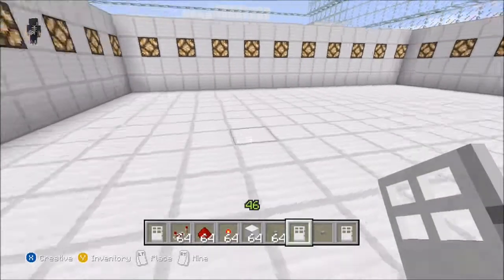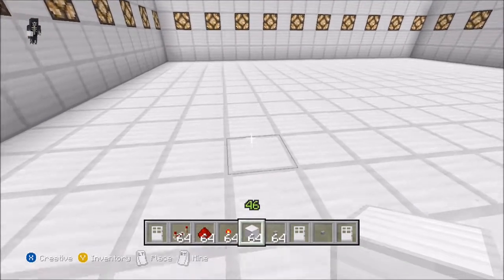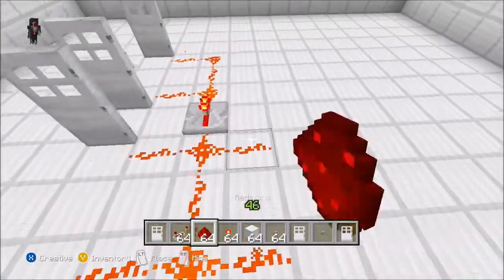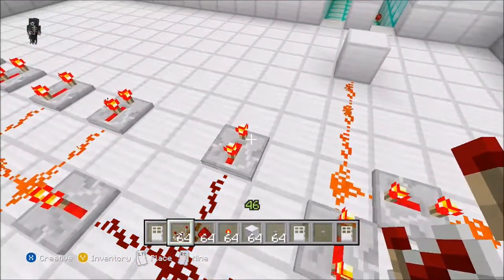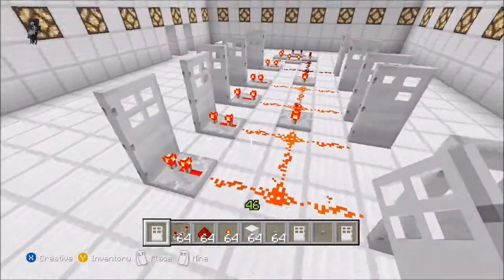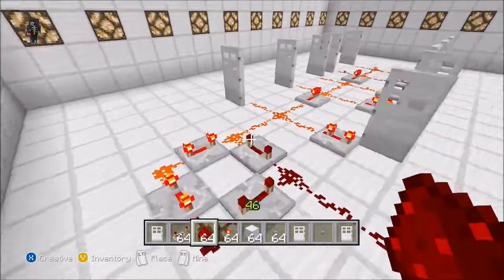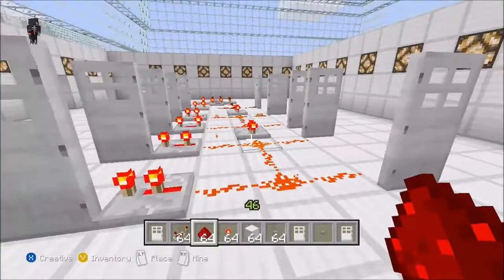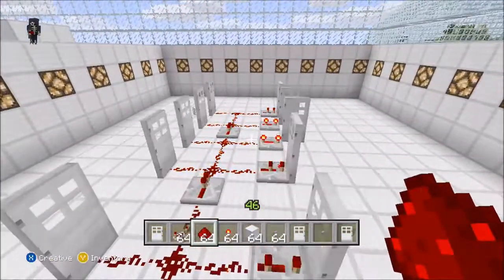Minecraft Tutorial: Crazy Annoyance Machine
100% guaranteed to drive your friends insane!